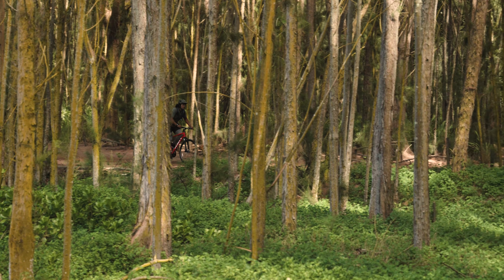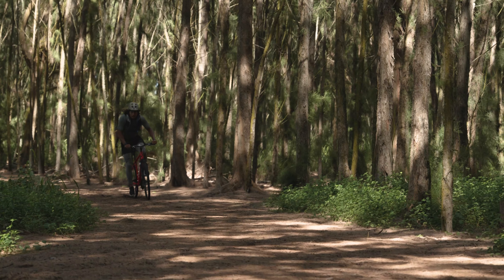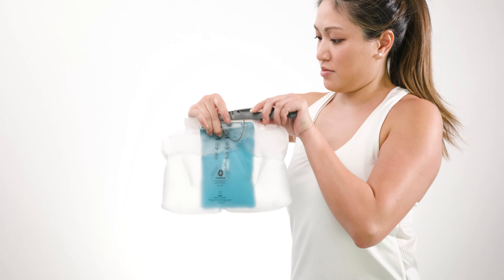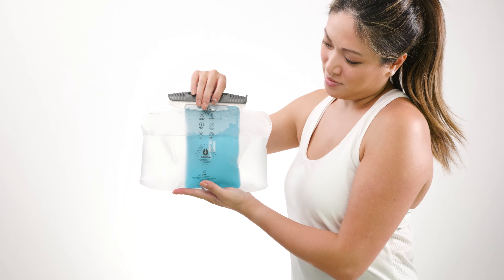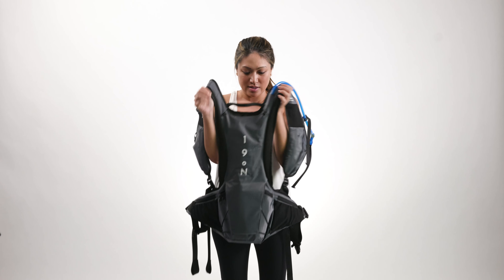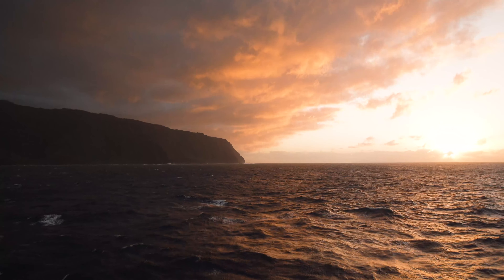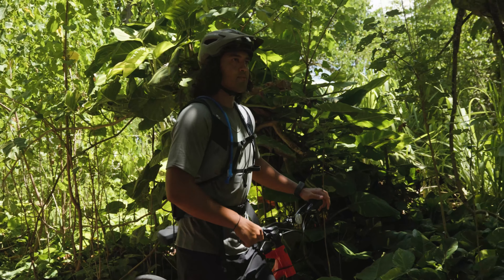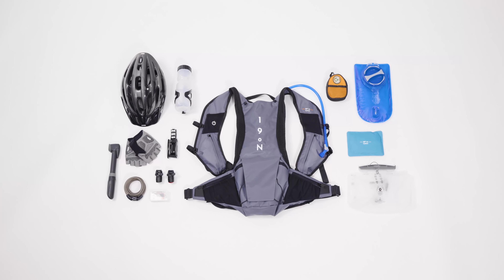Introducing the Honu cooling pack | Adventure-ready with ThermoCore Active Cooling Technology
19°N is on the leading edge of a new wave in climate enhancement equipment, the Honu Cooling Pack is the world’s first active cooling pack designed specifically for outdoor adventures.

ThermoCore® Active Cooling Technology is a network of advanced, thermally conductive microtubes embedded throughout the pack that cool your body. ThermoCore® provides up to 4 hours of active cooling. Years in the making, 19°N's extensive research, development, and military spec testing was conducted to develop a highly durable, thermally conductive tubing that is able to operate in extreme environments.

Made to support up to a half-day of high-exertion activity, the Honu’s active cooling system was tested and refined by feedback from professional triathletes and avid hikers in Hawaii's hottest and most demanding environments. In controlled laboratory testing, the Honu achieved twice the heat extraction of other wearable cooling products.